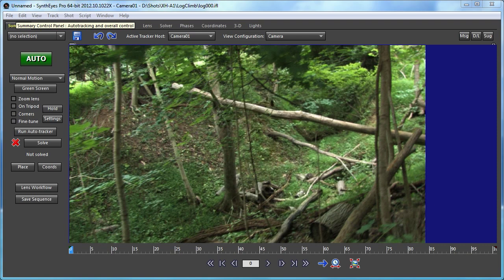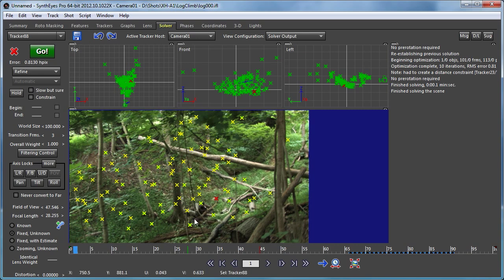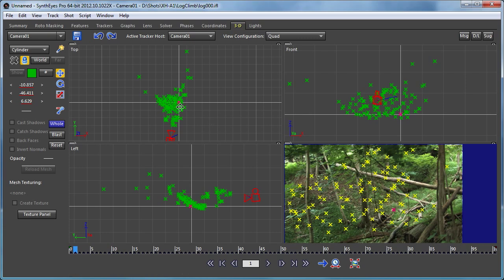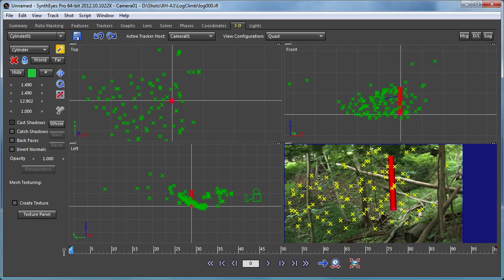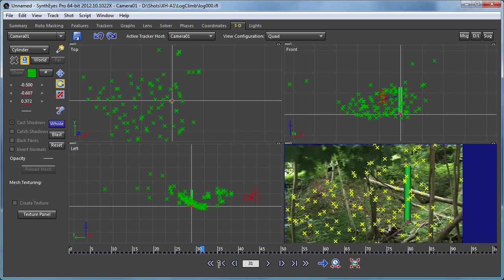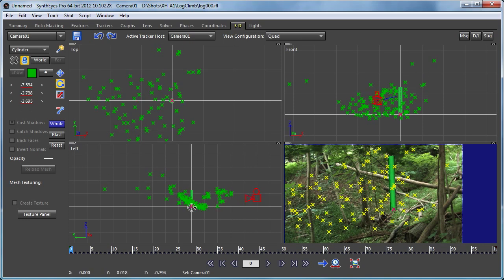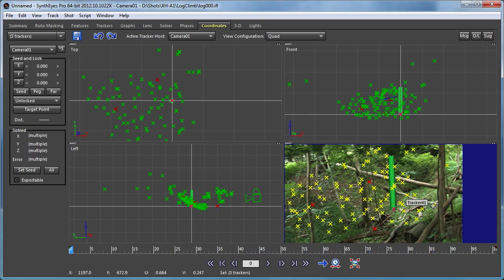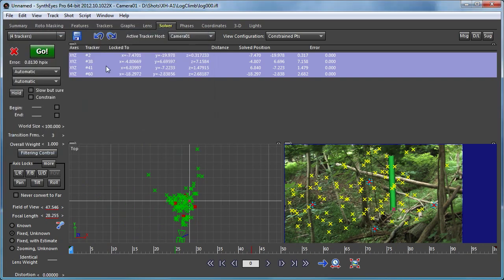SynthEyes Manual Alignment and Coordinate System Setup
Russ Andersson demonstrates how to manually align a shot and set up a coordinate system in SynthEyes, particularly useful for natural scenes without clear reference points. Starting with an auto solve, Russ shows how to clean up and refine trackers. He then explains repositioning the entire scene using the "whole mode" to place a specific tracker at the origin. By adjusting the scene's orientation and ensuring the lock mode is off, he demonstrates tweaking the "up" direction and keeping the orientation stable using tracker locks. Russ details how to ensure these adjustments persist through subsequent solves by setting seed and lock points. This tutorial is invaluable for achieving precise manual alignment and maintaining it throughout your workflow.